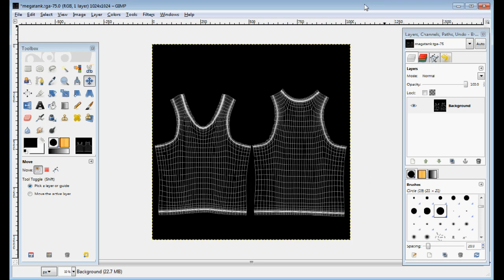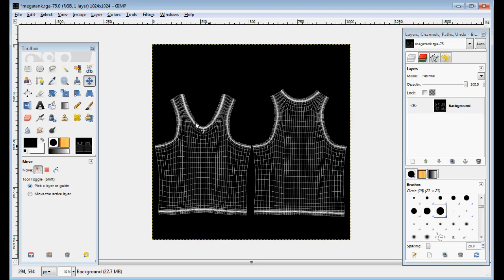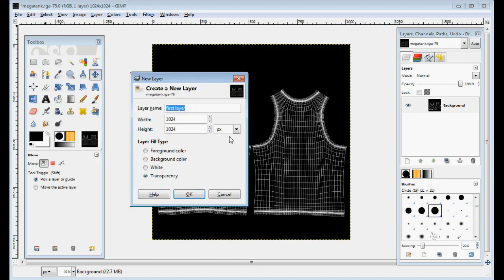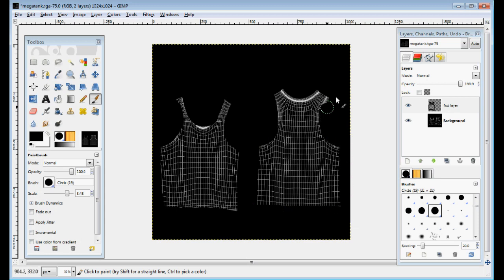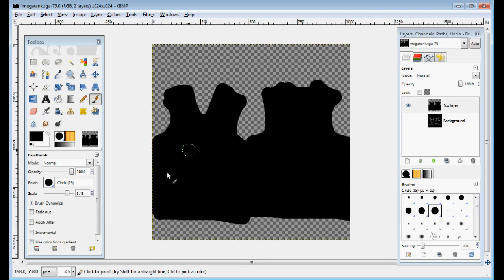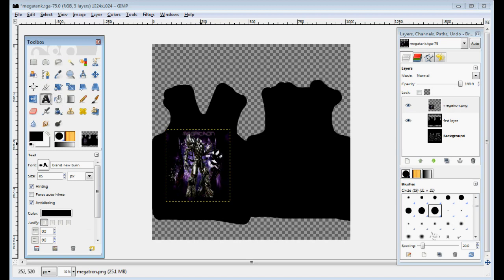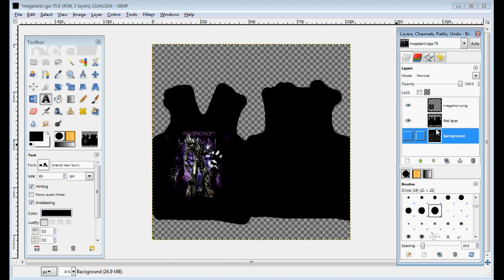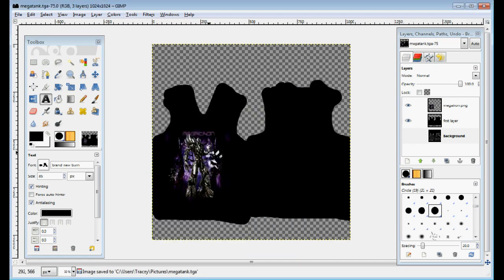Gimp~Making Your Own Clothes Texture.webm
Just a quick run down on how to use gimp just an idea on how to add a picture to a piece of clothing!